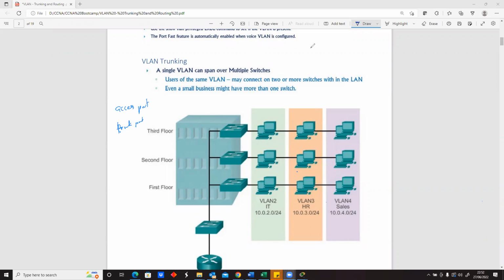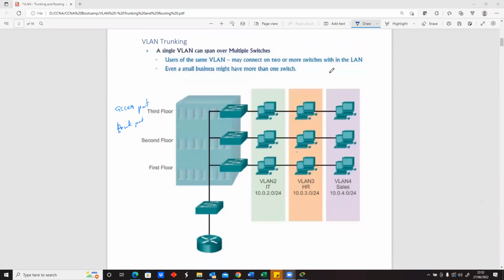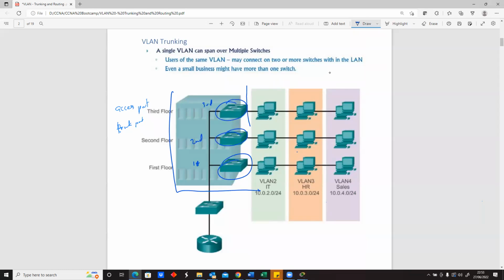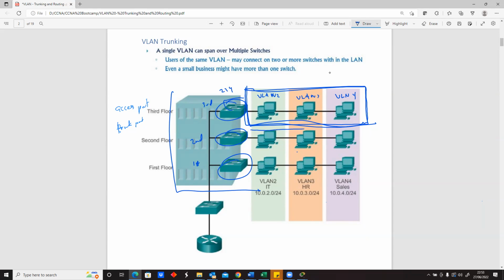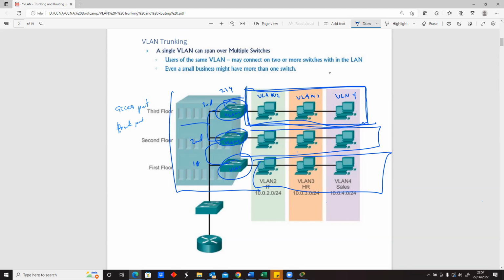CCNA 200 - 301 | Lesson 99 | Introduction to Trunking in VLANs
In this lesson we will look at Trunking in VLANs